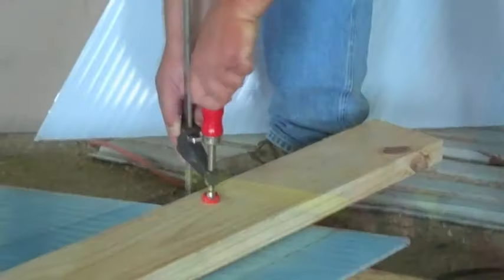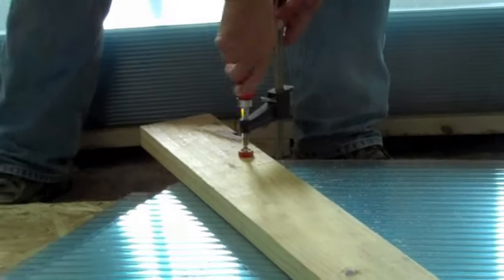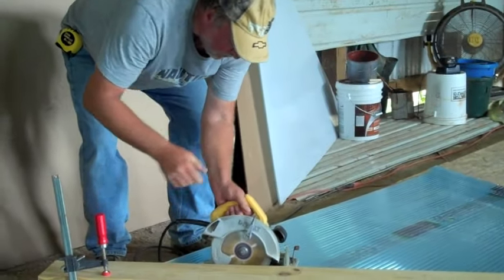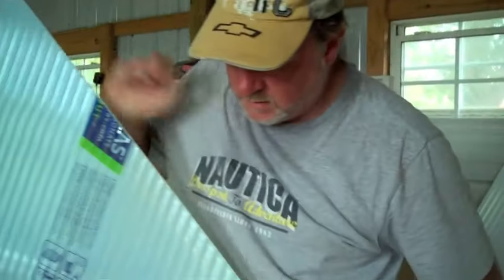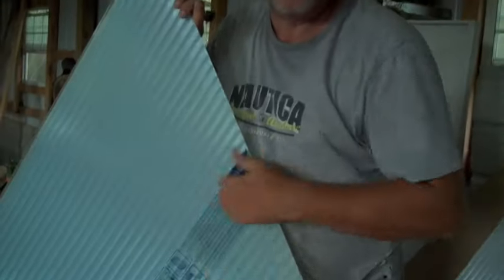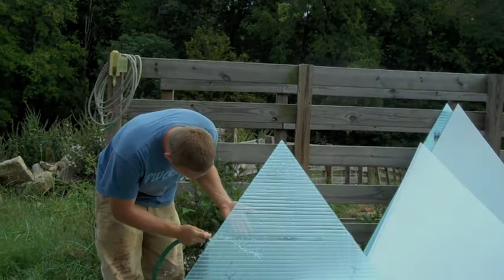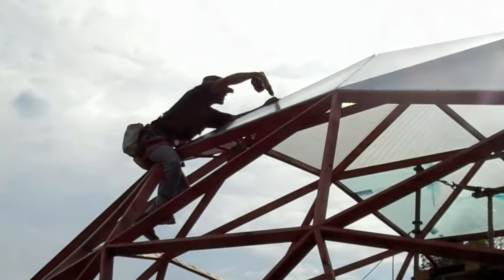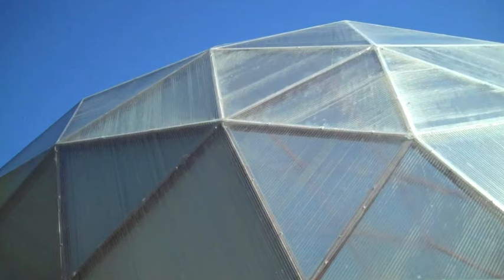POLYCARBONATE DOME COVER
INSTALLING POLYCARBONATE PANELS ON THE 40 FOOT GEODESIC DOME.